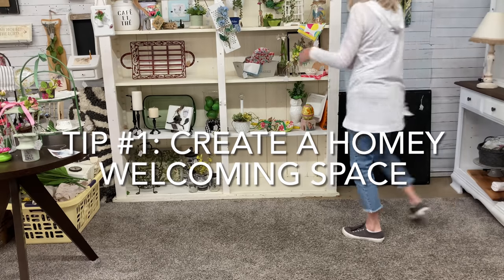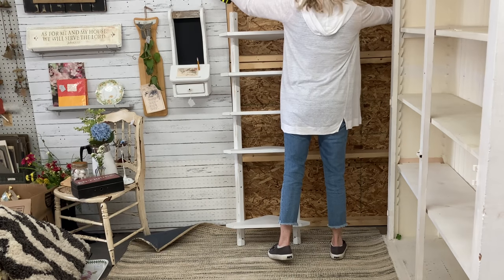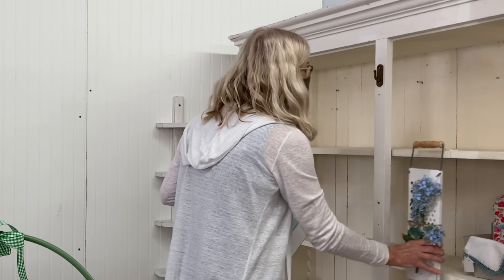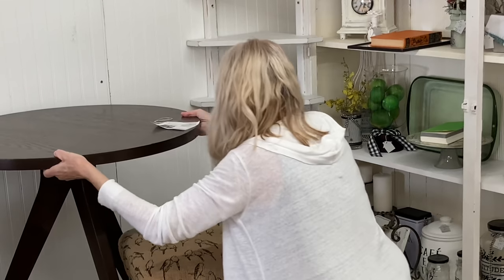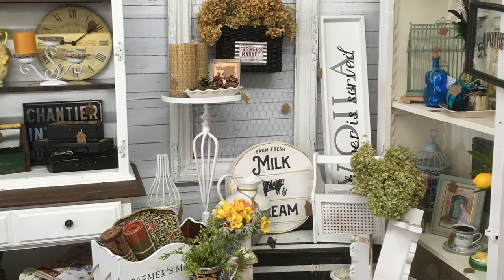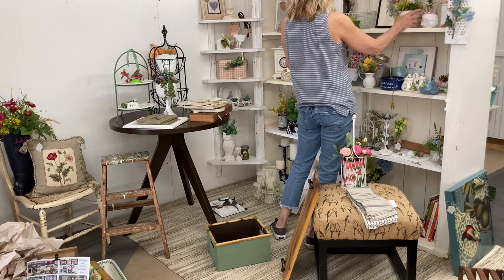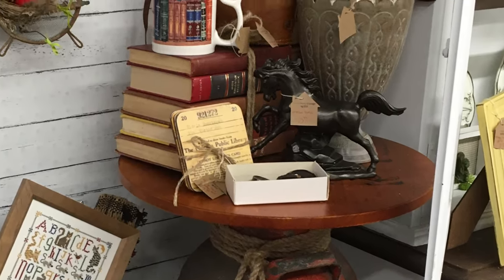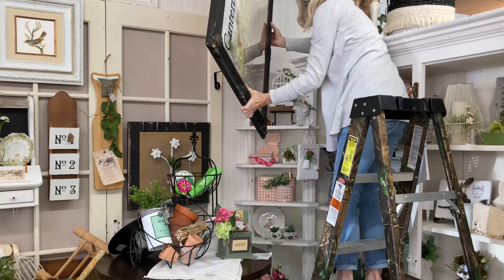Secrets to Styling a Successful Booth and My Top Staging Tips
In this video, I downsize my retail booth while sharing eight of my top tips for staging and styling home decor: starting with a good foundation, creating a focal point, incorporating a variety of texture and materials, limiting your color palette, using the vertical space, maintaining a cohesive style,  creating pyramids in odd numbers, and editing. Hopefully, these tips will be helpful whether you are decorating a room in your home or a retail/consignment space.